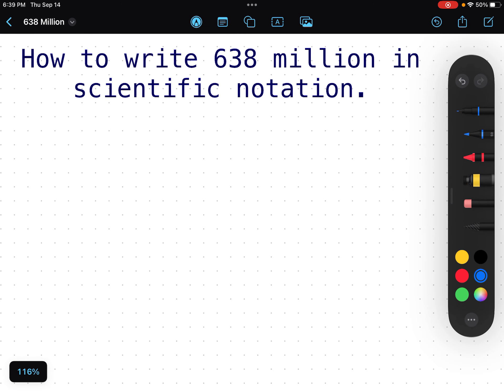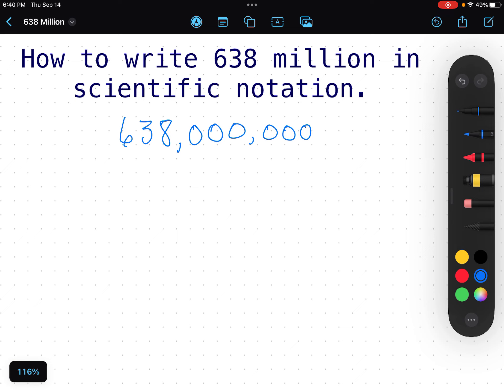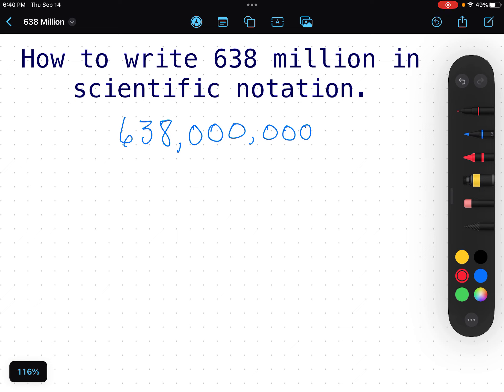Write 638 million in scientific notation.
The description pretty much says it all. :)